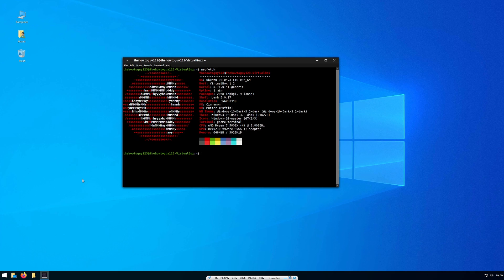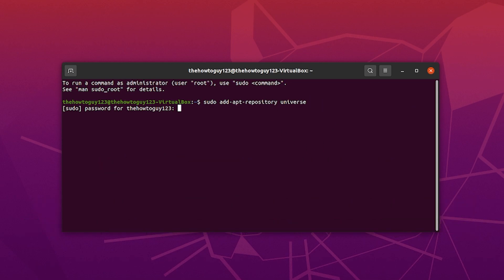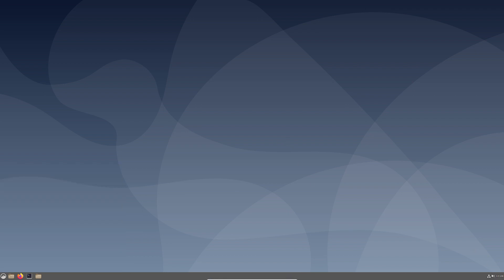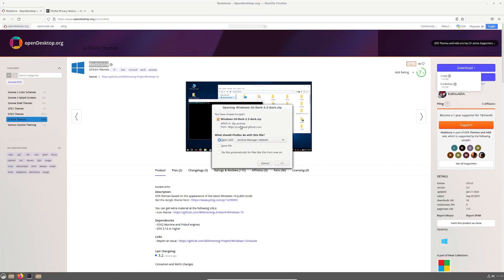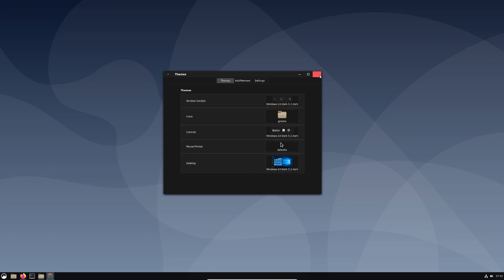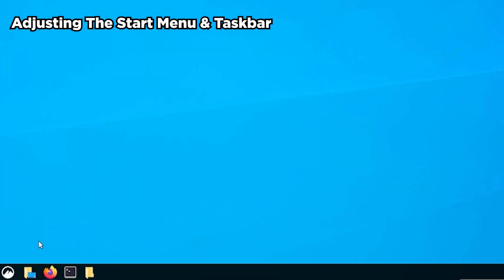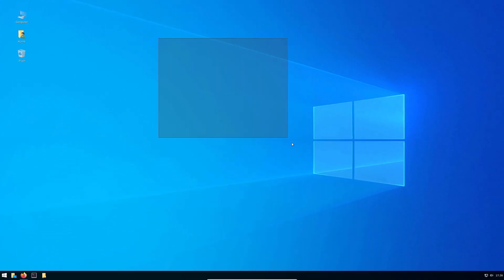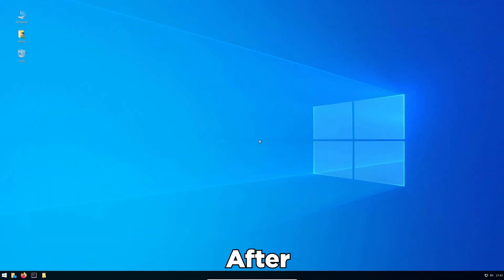How To Make Ubuntu Look Like Windows 10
In this video, I am going to show you how to make Ubuntu look like Windows 10. This is ideal for people who are trying to switch to Linux or are unable to switch to Windows 11 and want to ditch windows altogether.

Timestamps:

0:00 - Intro
0:25 - Final Product
1:00 - Installing the Cinnamon Desktop Environment
3:20 - Installing the Windows 10 Theme
6:13 - Installing  Windows 10 Icons
7:28 - Changing the Desktop Background
7:57 - Adjusting the Start Menu and Taskbar
8:58 - Changing the System Sounds
11:08 - Outro